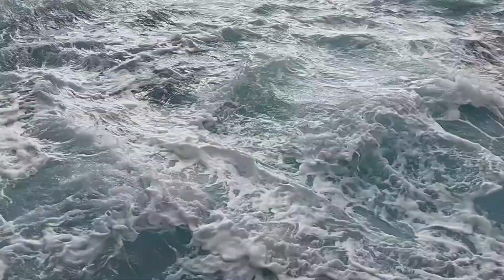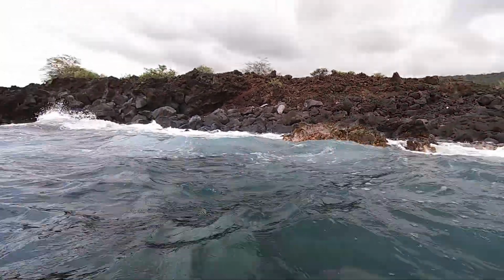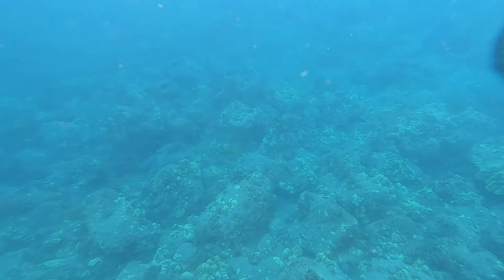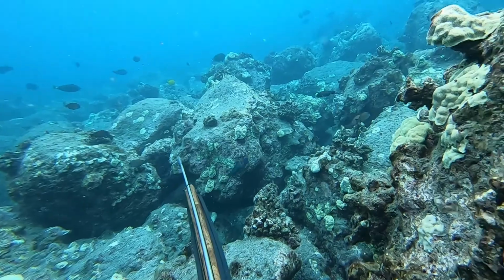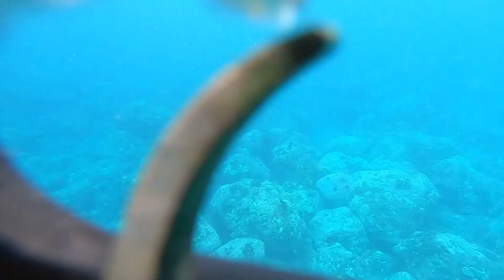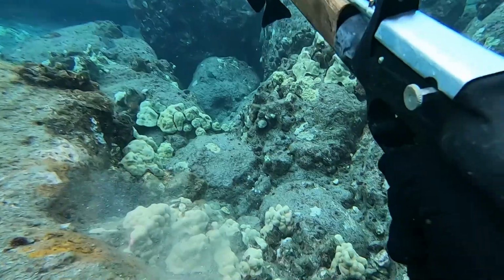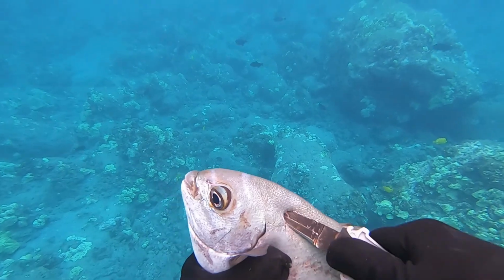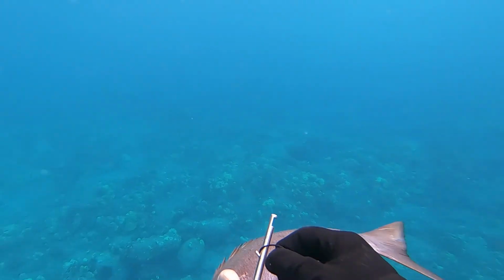Spearfishing the Shallows - Rough Water - Two Fish with One Shot - Big Island of Hawaii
I went diving late in the afternoon. The water was OK in the morning but turned rougher in the afternoon. I went in looking for a fish to steam for dinner.

OMGear Scuba Diving Mask with Camera Mount

Cressi Men's Standard Crew-Neck

SEAC Shout, Long Fins for Scuba Diving, Spearfishing and Freediving

SEAC Apnea, Backpack Shoulder Bag for Long Fins